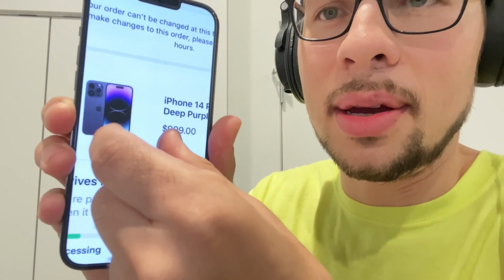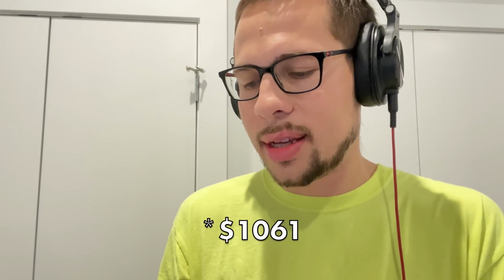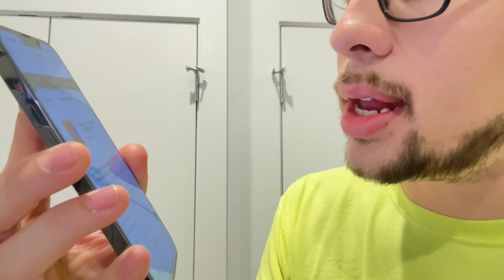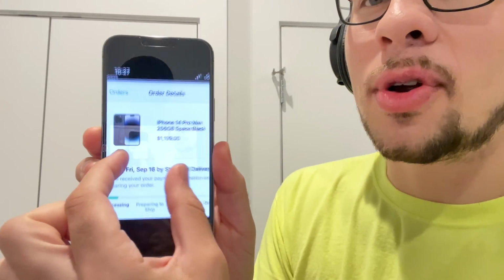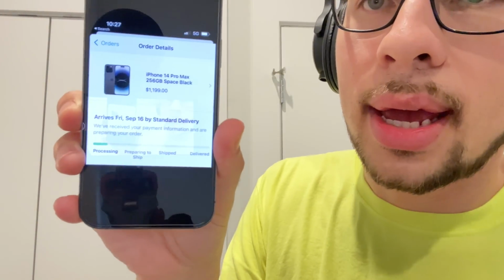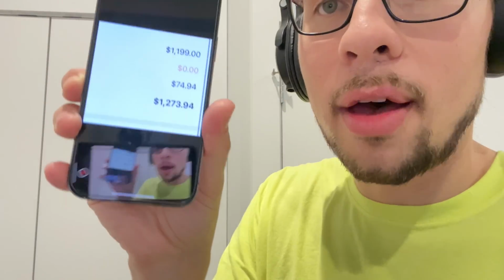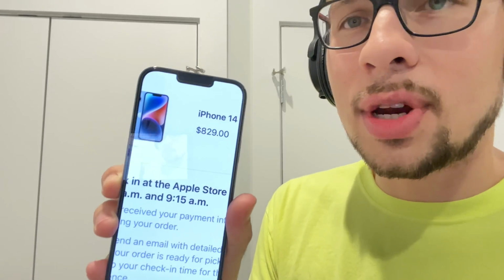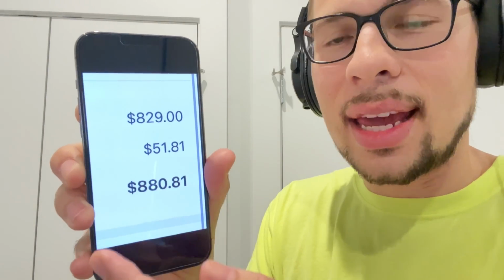Every iPhone 14 I Ordered!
Every iPhone 14 I Ordered! iPhone 14, iPhone 14 Plus, iPhone 14 Pro, and iPhone 14 Pro Max went on sale today for Pre-Orders and they are already pushed back to October for some variants. In this video, I will share with you every single iPhone 14 model that I ordered for the channel to bring you video coverage of these models. If you have a specific iPhone 14 video you need from the channel be sure to go ahead and leave your feedback in the comment section of this video!